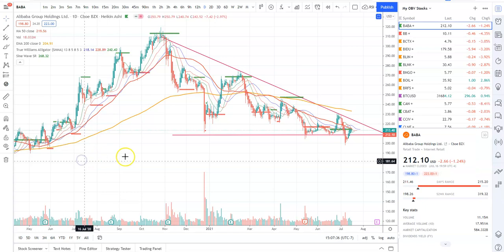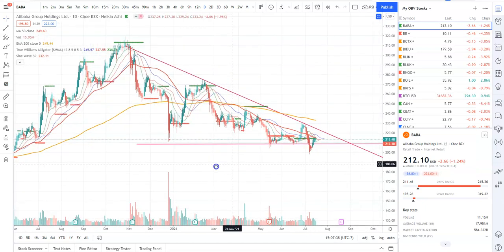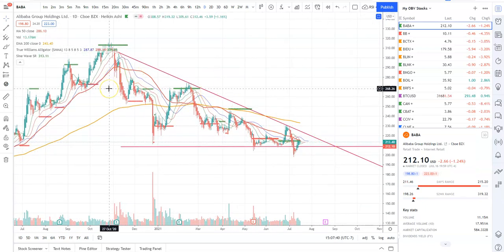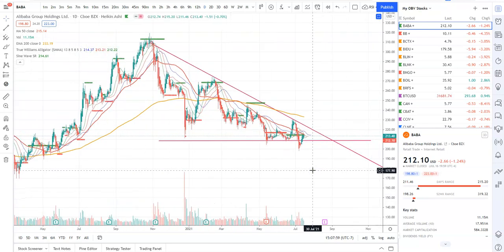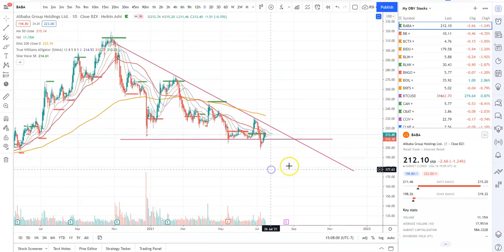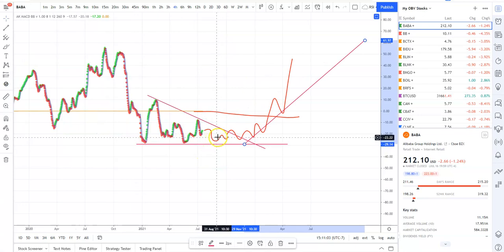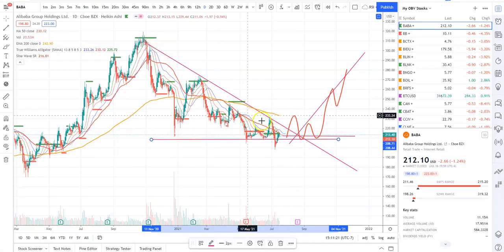BABA ( Alibaba ) Stock Update 7/17/21 - Technical Analysis, Key Levels & Price Action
BABA has been in a rather vicious downward spiral of price over the last 9 months taking a haircut of over 33% since it's highs in October of last year. It's very clear what we need to have happen in order to start working back to the upside to recover some of our losses - we need to break the 1 day downward sloping trend line to the upside, and put a structure of candles in place to allow for a repair of all the technical damage has been done. Additionally, I'm focused on the 4 hour Momentum indicator, which needs to break back above the ZERO line to stop the bleeding and start repairing the price of Alibaba.